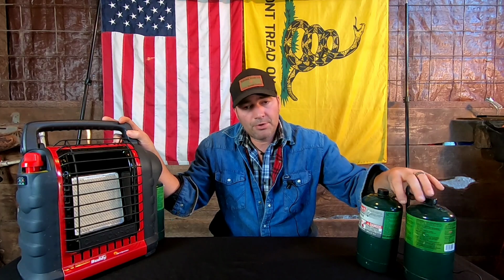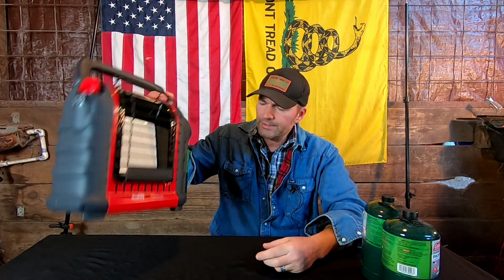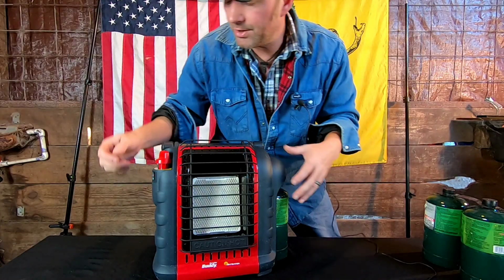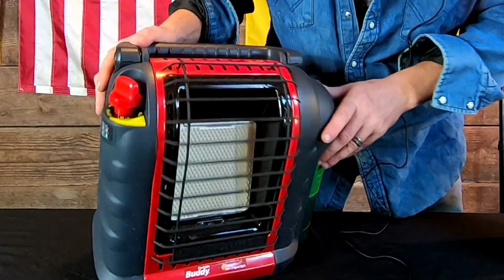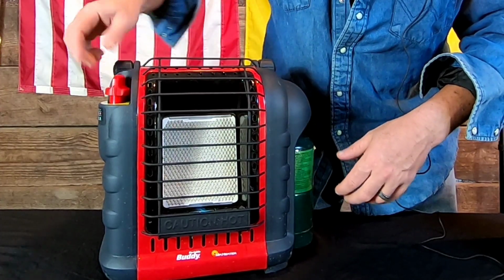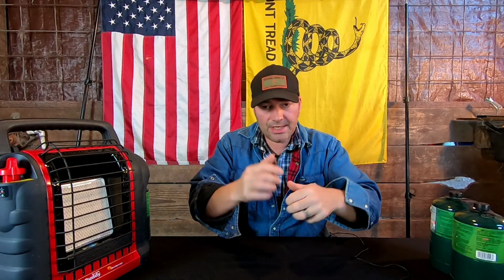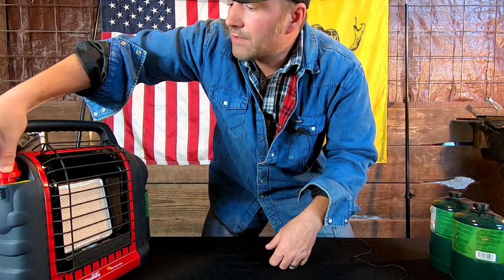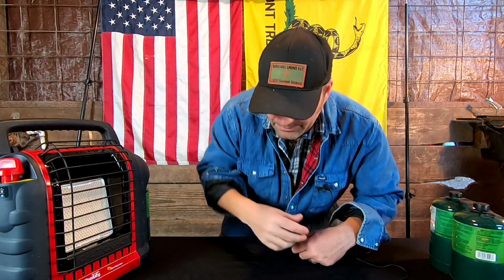Alternative Heat For Winter and Power Failure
Mr buddy propane heater

Faraday Defense
Emp Protection for your Equipment and material to creat your own.

For Emergency Longterm Emergency Food:

4Patriots Emergency Longterm Food
3 Month Supply

4Patriots
Patriots Power Generator 1800 and Patriots Power Sidekick

Prepping Supplies :

MIRA Saftey
CBRN Gas Masks and Suits

My Medic
Myfak Pro

Protect your valuables with RPNB Safes